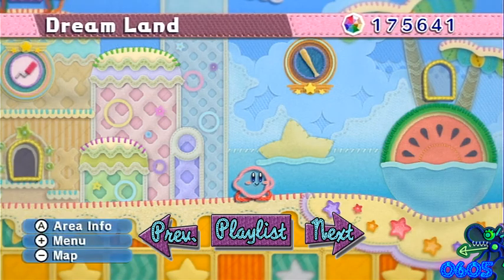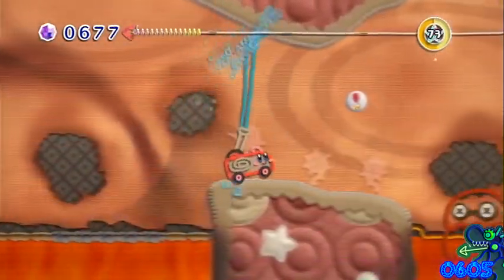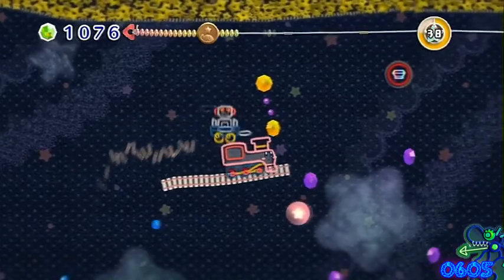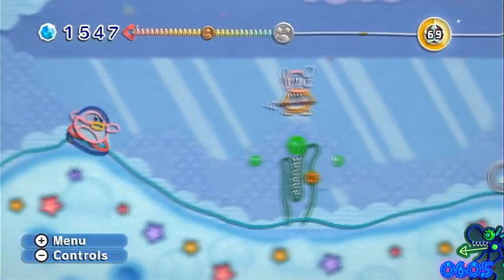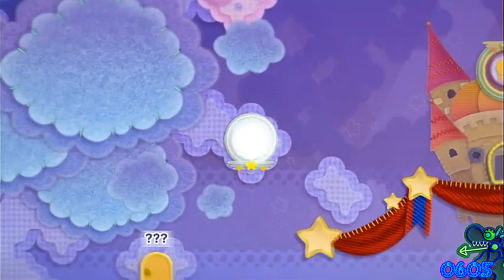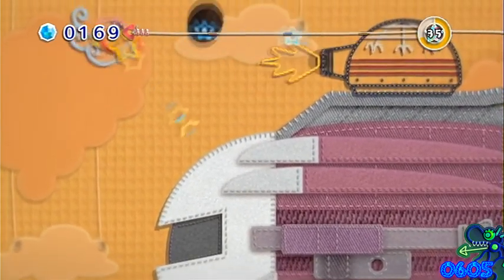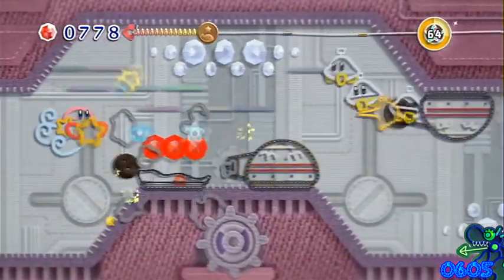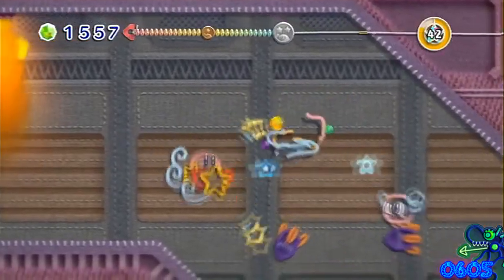Kirby's Epic Yarn - Part 29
We do the last two levels of the entire game! The main project is done! The friend missions will be uploaded after the post-game of Pokemon Colosseum.

This video covers the following levels:
-Battleship Halberd
-Meta Melon Island